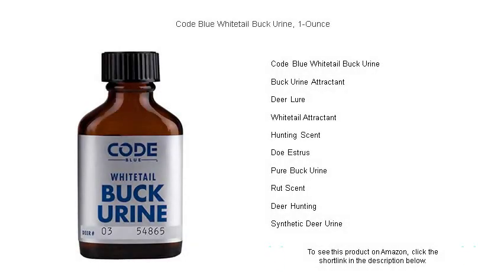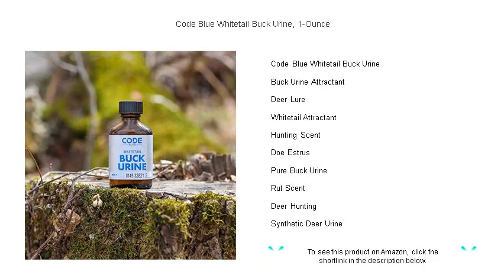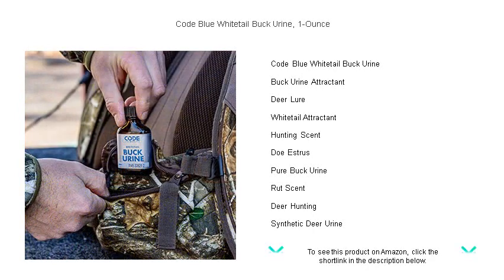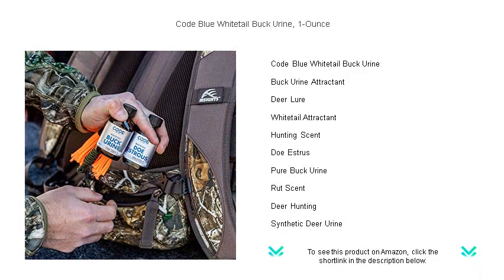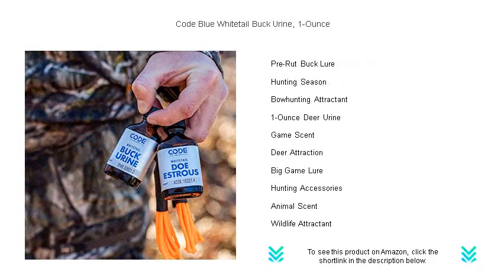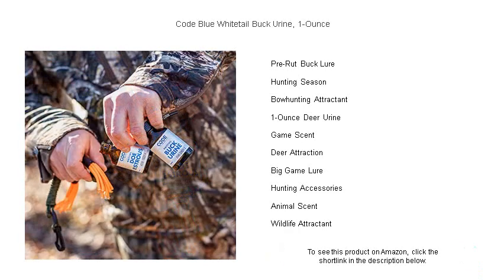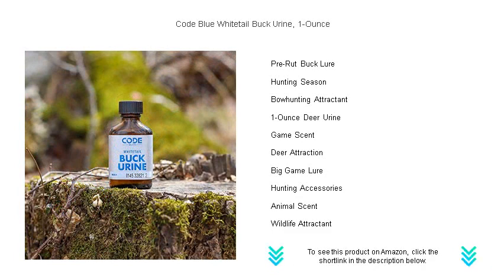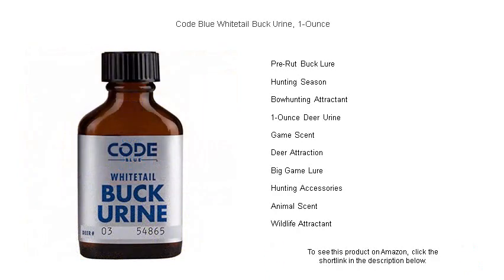Code Blue Whitetail Buck Urine, 1-Ounce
- to see this product on Amazon!

The Code Blue Whitetail Buck Urine is highly effective in drawing mature bucks during the rut, mimicking the scent of a territorial rival in their natural habitat.

Using a reliable Buck Urine Attractant can significantly increase your chances of a successful hunt by replicating the presence of another dominant male in the area.

Deer Lure products are designed to simulate the scents of other deer, making them ideal for hunters looking to bring in bucks during peak activity periods.

Whitetail Attractant provides an authentic scent trail, enticing curious bucks to investigate, and giving hunters the upper hand during their expeditions.

Hunting Scent is a crucial element for hunters, creating an olfactory illusion that can draw animals into shooting range with greater ease.

Doe Estrus scent is highly potent during the breeding season, luring bucks eager to find a mate into close proximity for optimal shot opportunities.

Pure Buck Urine remains unmatched in authenticity, offering hunters a natural scent solution for triggering the territorial instincts of mature bucks.

Rut Scent is essential for any serious deer hunter, emitting odors that signal peak breeding activity and drawing in dominant bucks eager to confront rivals.

Effective Deer Hunting requires a strategic use of scents to ensure that curious bucks are drawn in, increasing the likelihood of a successful outing.

Synthetic Deer Urine provides a humane and effective alternative for hunters, offering an environmentally friendly option that mimics genuine deer scents without ethical concerns.

A Pre-Rut Buck Lure can set the stage for a successful hunting season by arousing interest among bucks before the main breeding period begins.

Hunting Season is the perfect time to employ carefully selected scents that can attract elusive prey, making each outing a potentially rewarding experience.

Bowhunting Attractant is specially formulated to draw deer in close, optimizing the opportunity for a clean and ethical shot with a bow.

1-Ounce Deer Urine bottles provide hunters with a convenient and portable solution to carry realistic scents into the field for quick deployment.

Game Scent is an invaluable tool that simulates the natural odors found in the wild, effectively enticing game to venture into the target area.

Deer Attraction relies heavily on the strategic use of scents and lures, enticing wary bucks into an area where hunters patiently await their approach.

Big Game Lure products are designed to capture the attention of larger animals, mimicking natural scents and significantly improving the potential for a successful hunt.

Hunting Accessories, such as effective scent lures, are essential for any serious hunter seeking to maximize their chances in the field.

Animal Scent lures play a crucial role in hunting, enabling hunters to mask human odors while simultaneously attracting game with authentic scent trails.

Wildlife Attractant formulas are crafted to draw animals into desirable positions for hunters, enhancing the experience by mimicking natural environments.